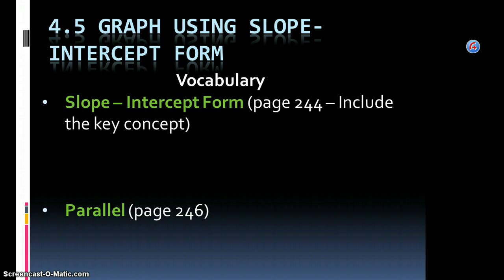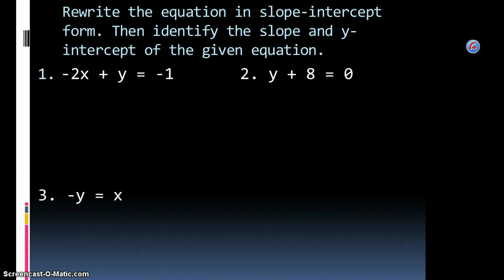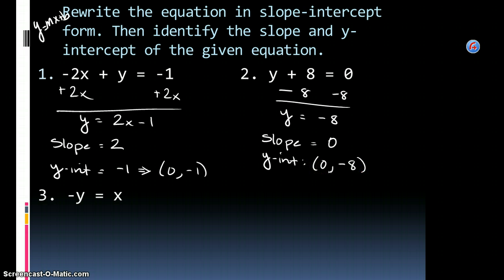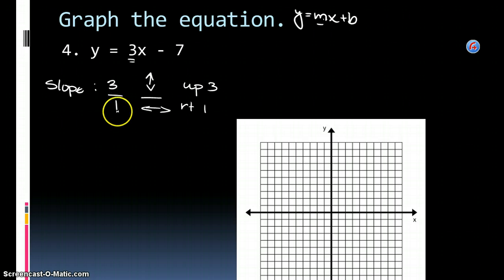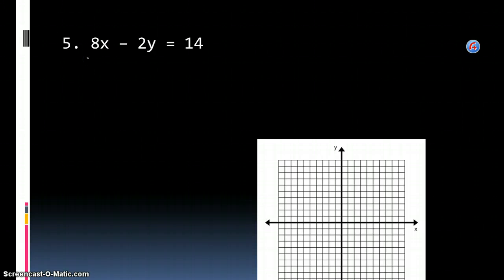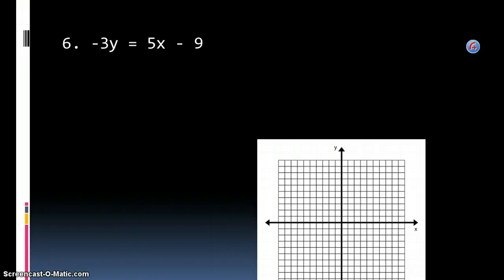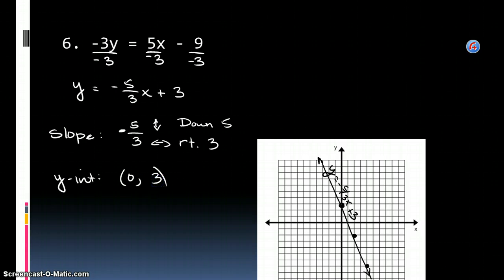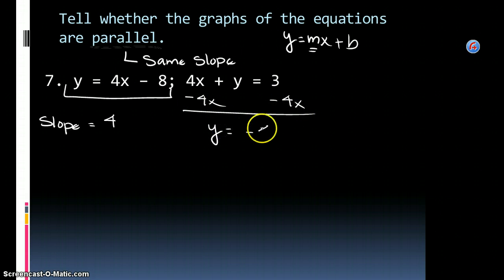4.5 notes (alg1)